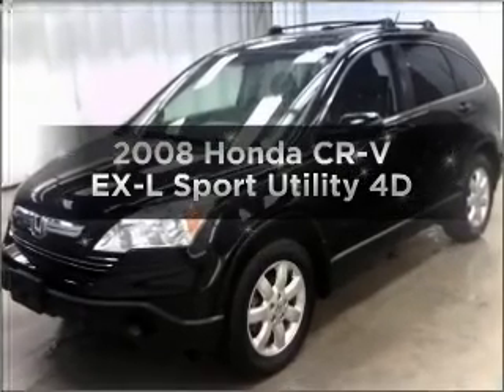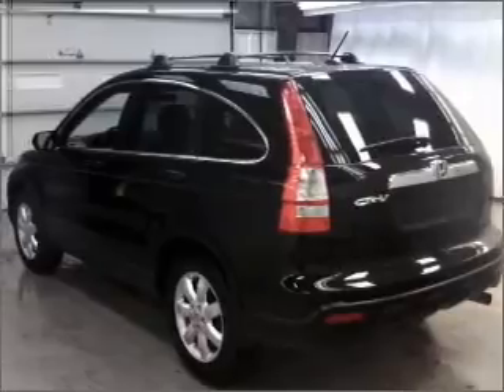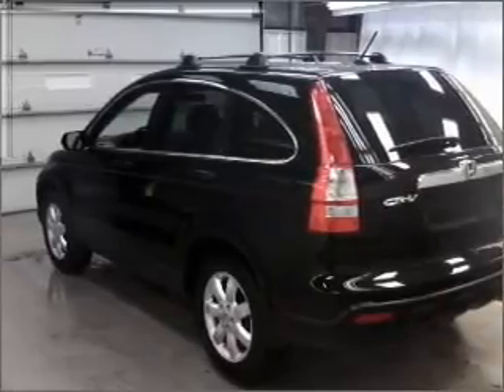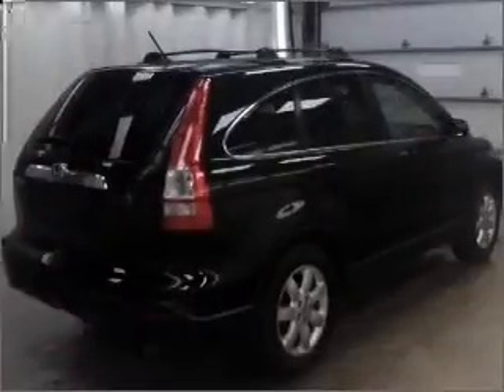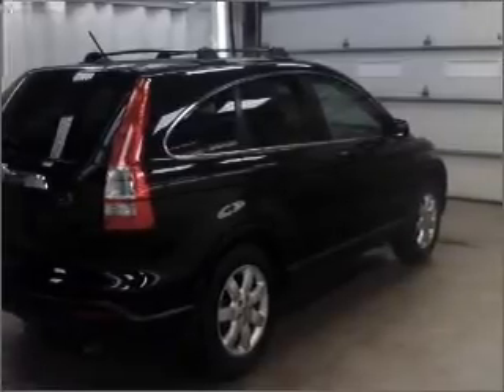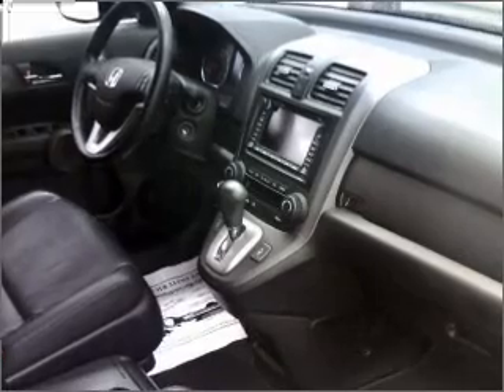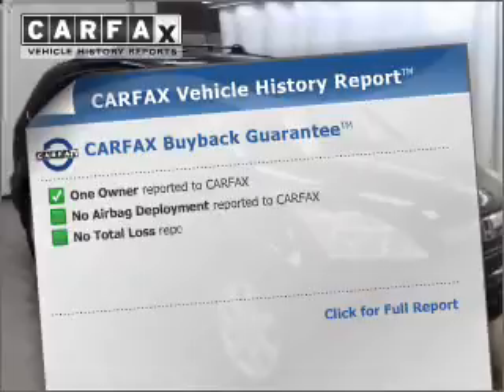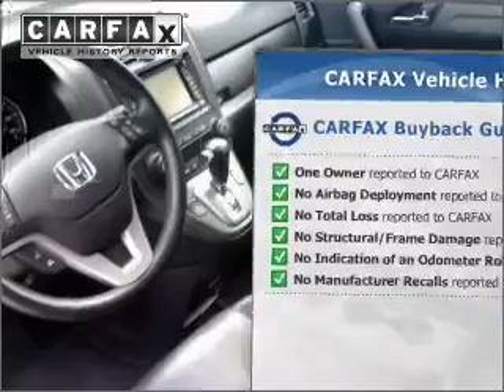2008 Honda CR-V - Manheim PA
Year: 2008
Make: Honda
Model: CR-V
Trim: EX-L Sport Utility 4D
Engine: 4 cylinder vtec 2.4 liter
Transmission:
Color: Black
Mileage: 29999
Address:
14 Anthony Drive